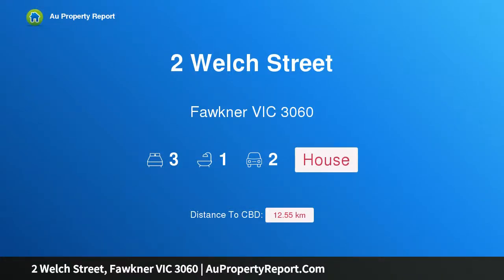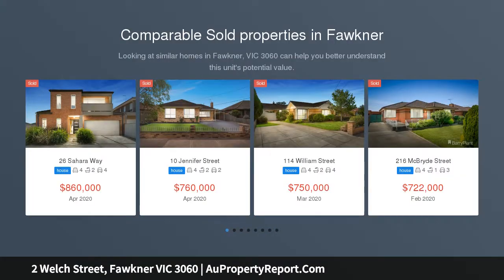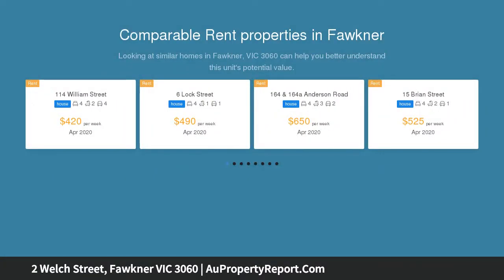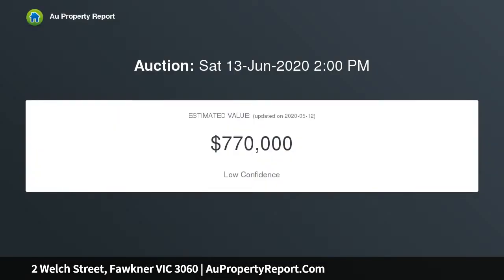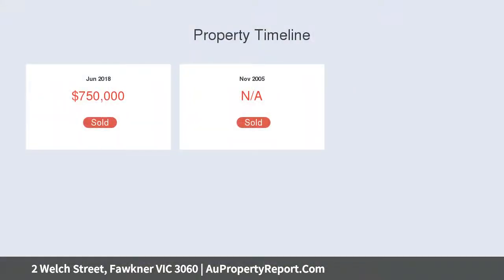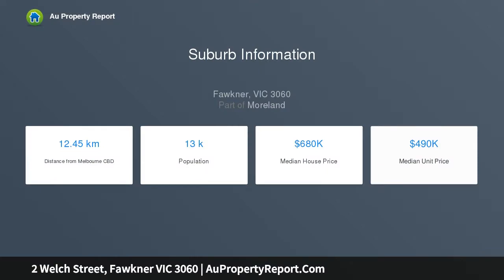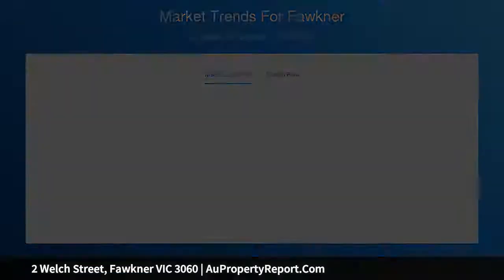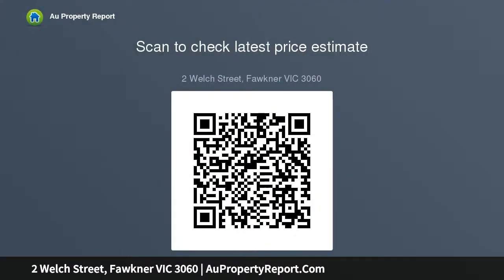2 Welch Street, Fawkner VIC 3060 | AuPropertyReport.Com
2 Welch Street, Fawkner VIC 3060
Property Type: house
Bedrooms: 3
Bathrooms: 3
Car Space: 2
Position, Proportions and Potential